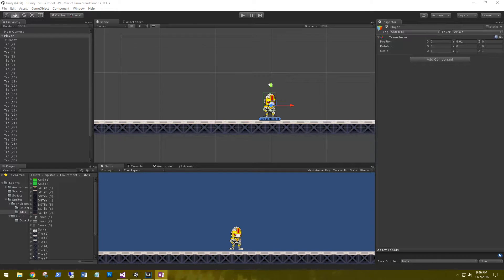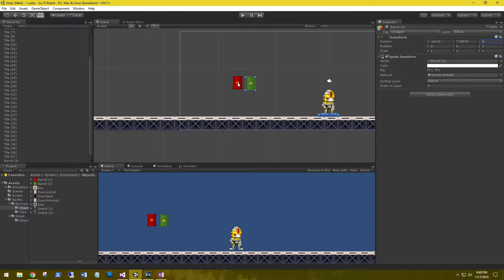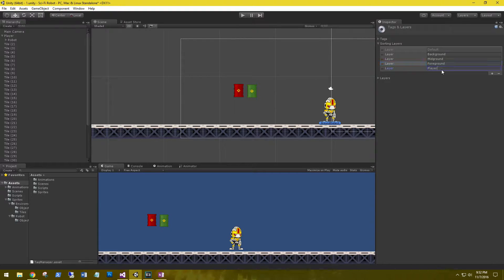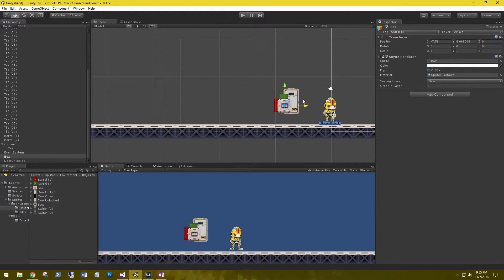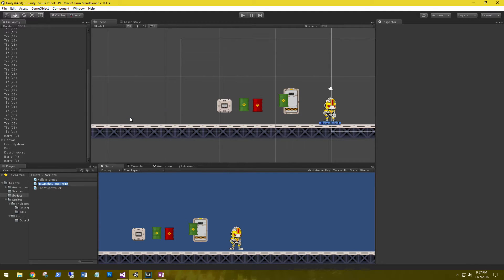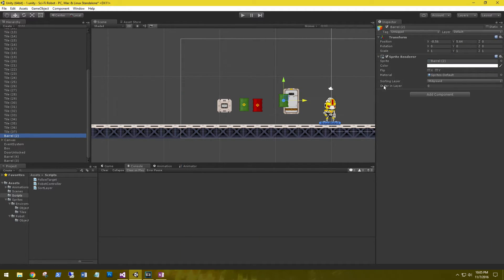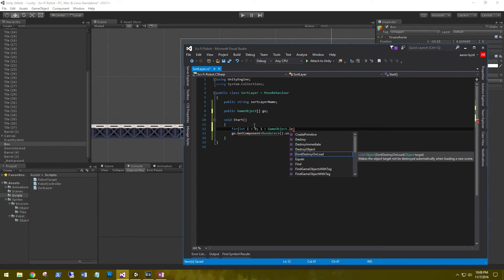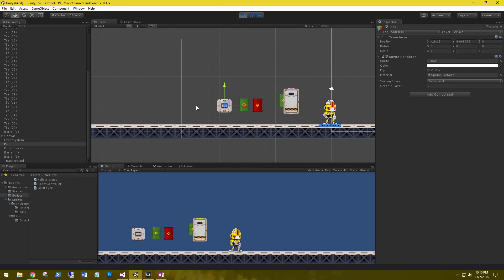Sorting Layer and Order in Layer Unity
In this tutorial we look at setting up Sorting Layers and Order in Layer properties.

This will come in handy when we start designing our 2D level.

We'll are using some freebies found at gameart2d.com

At the time of this video I am using Unity3D version 5.3.5f1